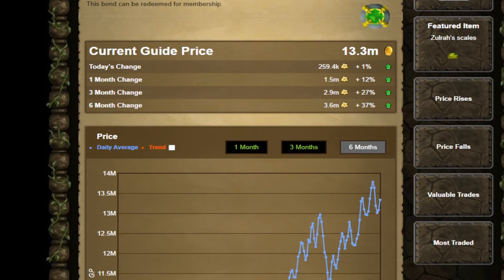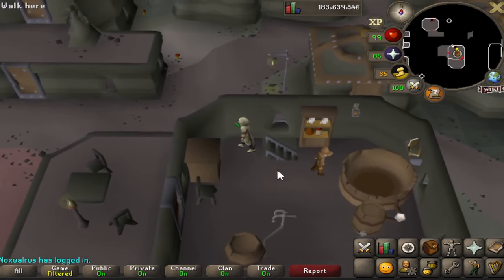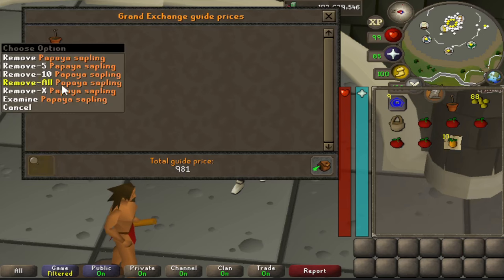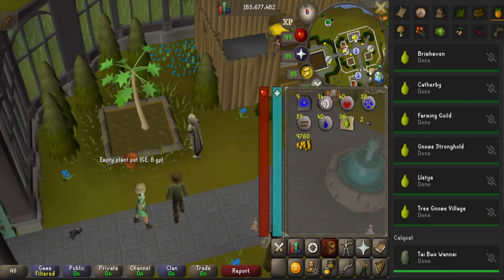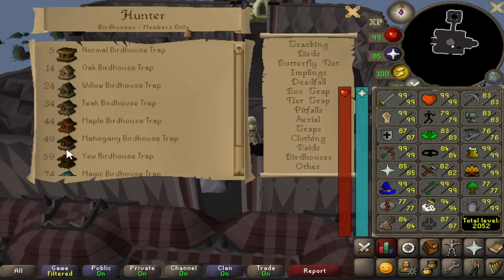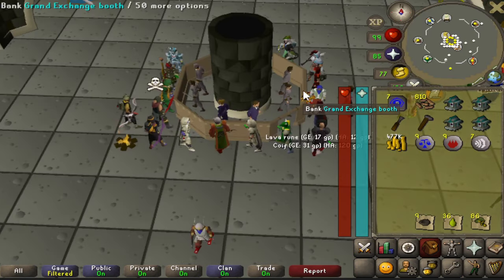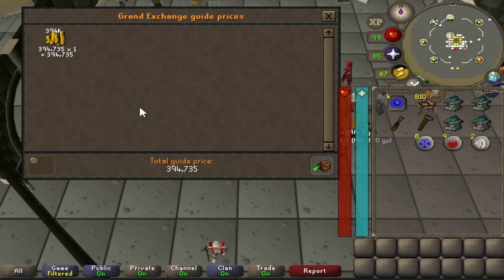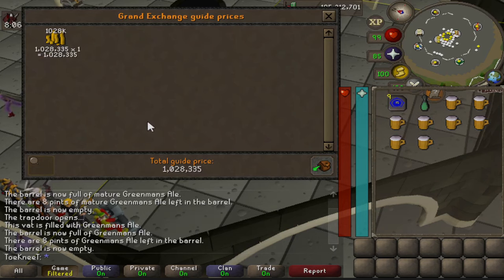How to Make 1M/GP Per Day and Buy a Bond Every 2 Weeks!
The price of a bond has gone through the roof in OSRS. The alternative to membership is paying for it but not everyone wants to do that. So today I'm going to show you how to make 1M everyday, that's 7M a week so you can earn a enough gp every 2 weeks to buy a bond.

It is possible to earn money everyday passively by taking advantage of daily money makers. These activities can be done at low/mid/high levels.

0:00 Intro
0:22 Brewing Ales
1:47 Fruit Trees
2:40 Planting Hops
4:21 Birdhouses
5:07 Staffs
5:38 Free dynamite
5:48 Bowstring
5:58 Orge Arrows
6:11 GP Profit
6:36 Checking on the Ales
7:14 Selling Ales in the GE
7:30 Total Price Check